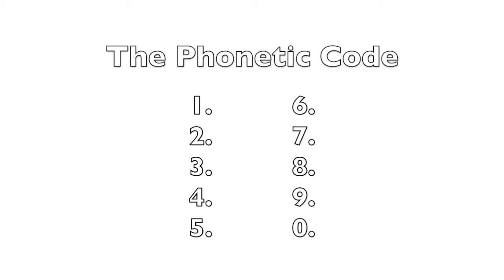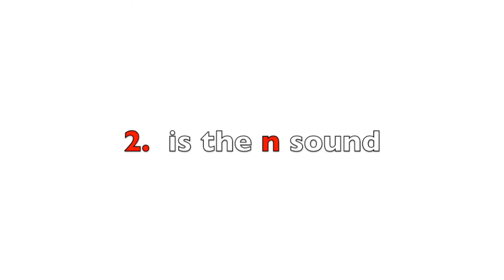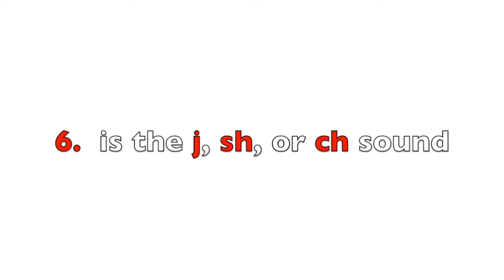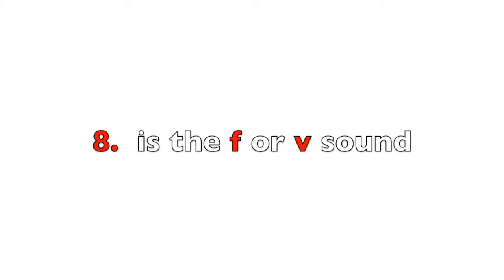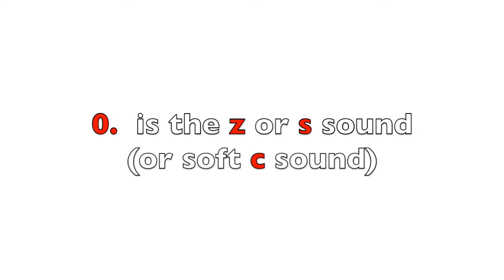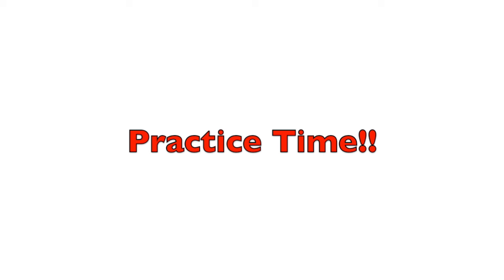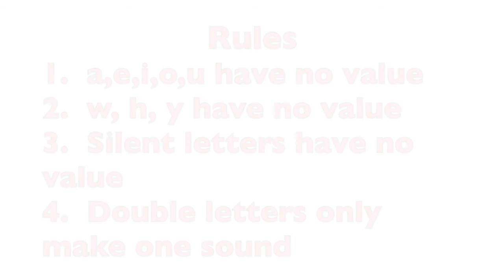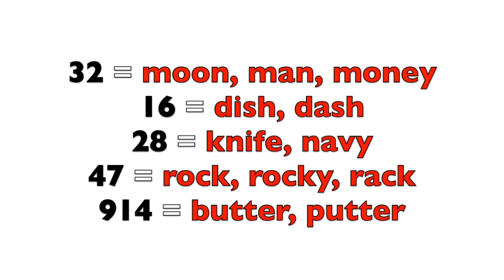Memorize States and Capitals (Part 2 -- The Phonetic Code)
This is part 2 of my video series on memory training, "The Phonetic Code".  This series will help you to build a foundation for daily memory training that will have a lifetime of benefits.  You can access more at YourBodyMechanic.com/memory-training-courses

SOCIAL LINKS